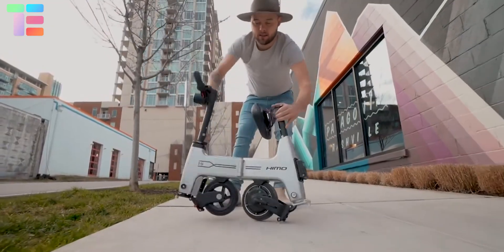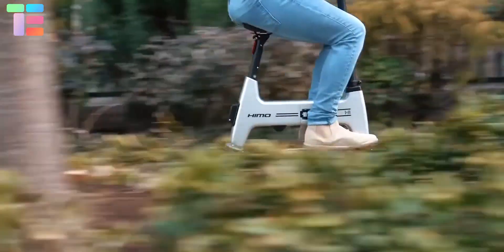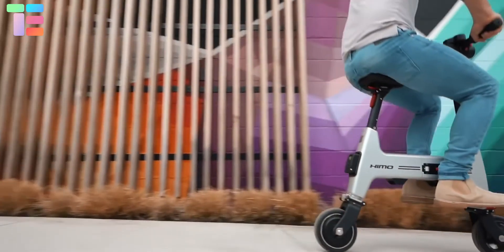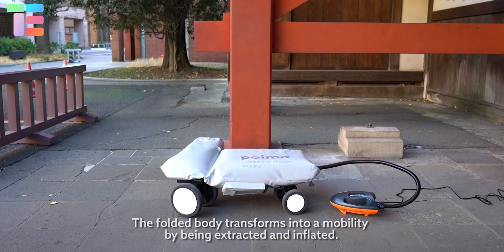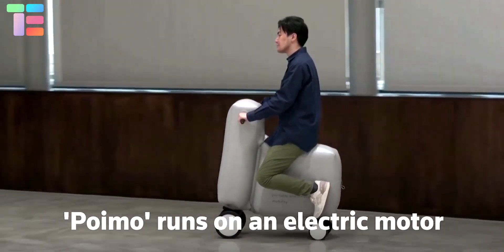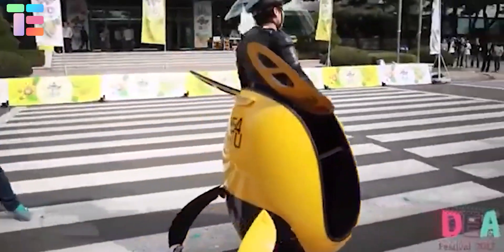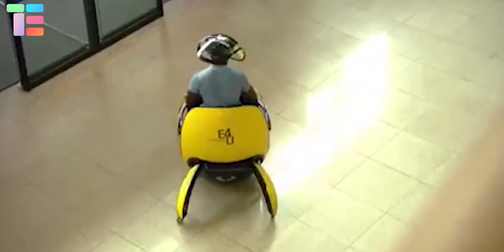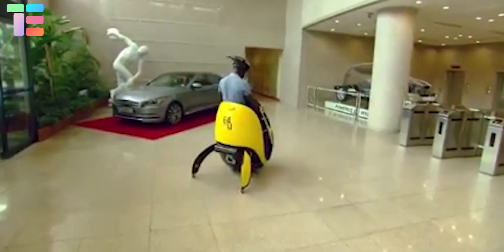Top 4 Most Unique Electric Scooters in The World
Top 4 Most Unique Electric Scooters

In this video, we will demonstrate to you 4 unique electric scooters that You Have never Seen Before

poimo scooter
HIMO H1
Hyundai E4U
kubo Cago Electric Scooter